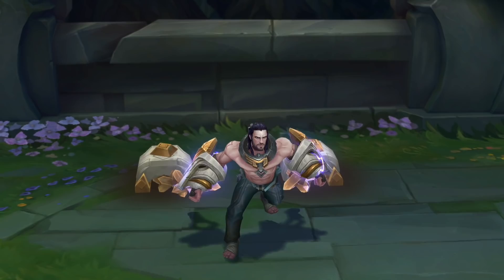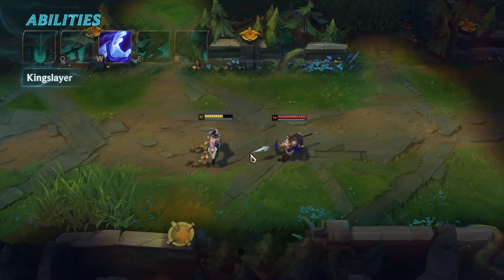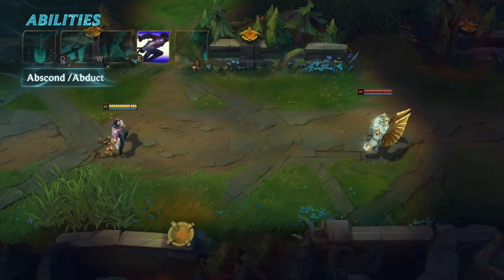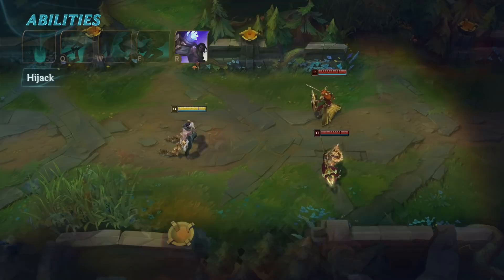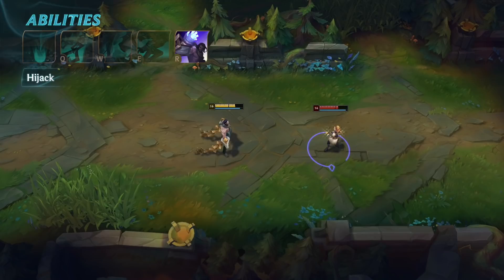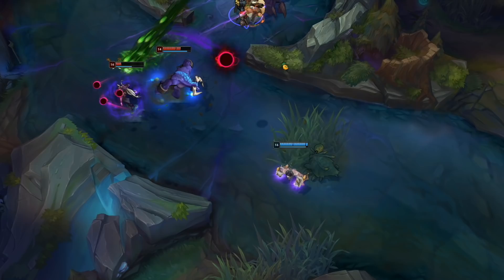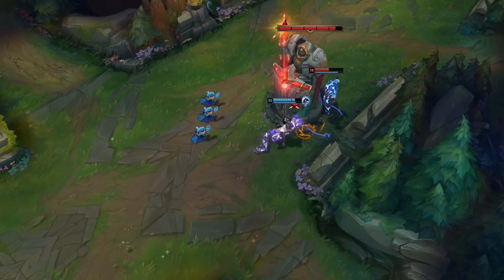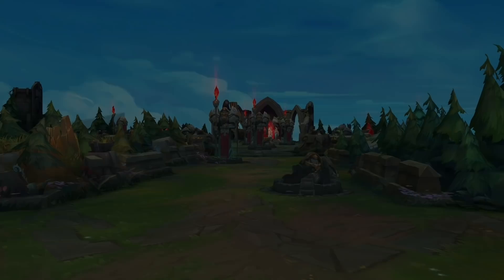Sylas Champion Spotlight | Gameplay - League of Legends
Their ultimate? It belongs to you now. Witness how Sylas seizes the enemy’s power.